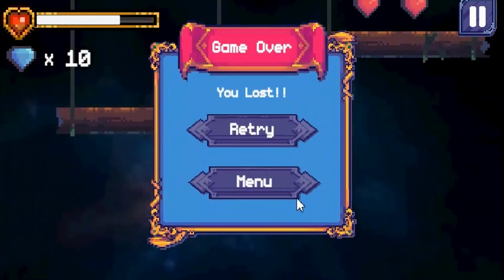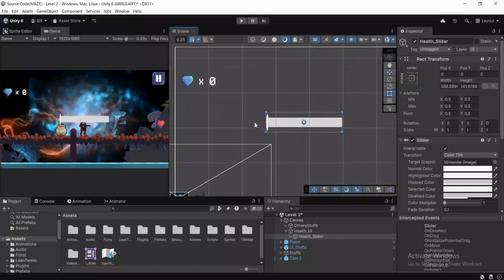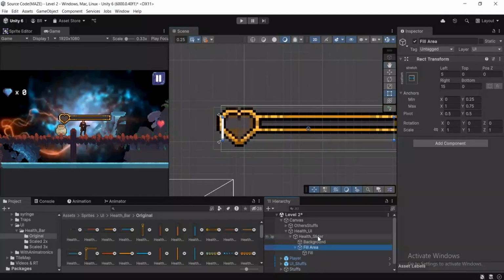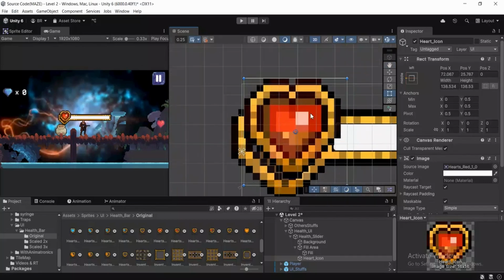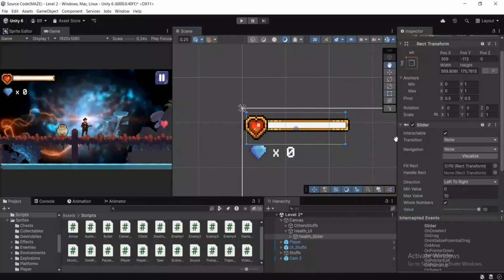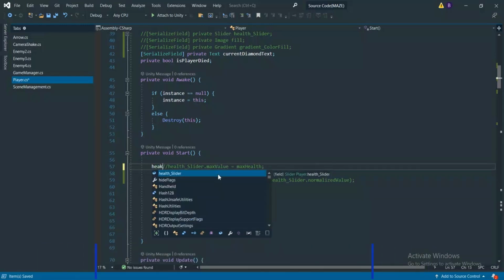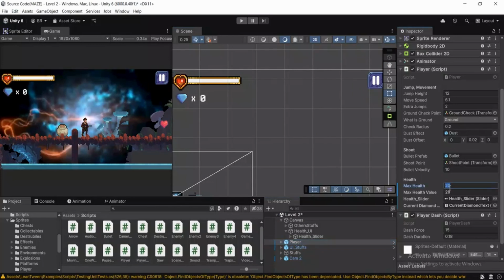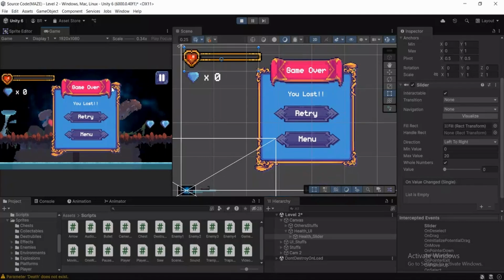Health Bar UI in Unity with C# for Beginners | Beginner Tutorial on How to Make Health bar in Unity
In This I have Explained How to Make Player Health Bar UI in Unity and How to Link with Player Health and Update Player Health in Player Health Slider in Unity game engine or in Unity 6 game engine with C# Programming for beginners, Learn How to Make Player Health Bar in Unity for Beginners! Health Slider in Unity 6 or in Unity for Beginners!

Assets
Player

Support me:
My Udemy Courses & Profile:
Time Stamps
00:00 - Intro + Health Bar UI Setup
05:48 - Logic + C# Scripting